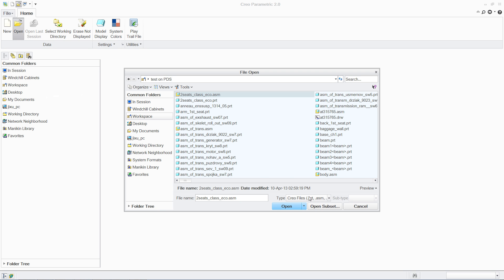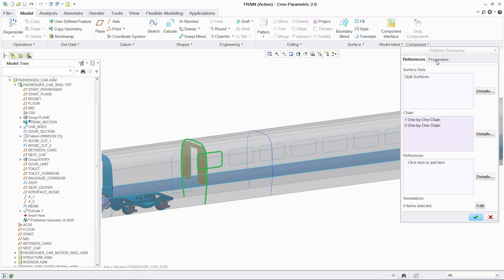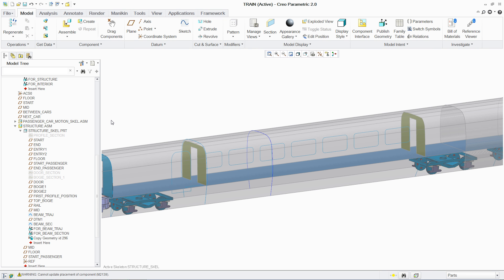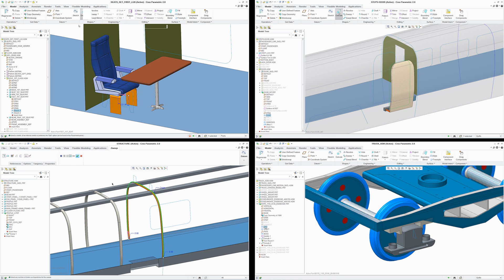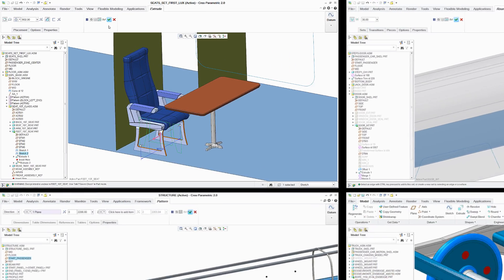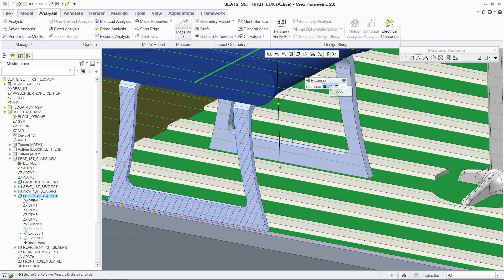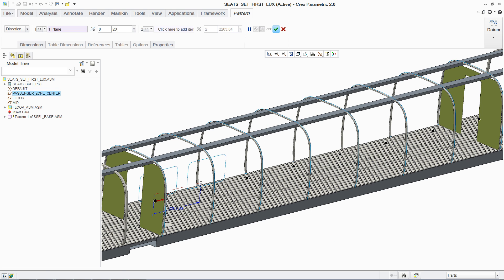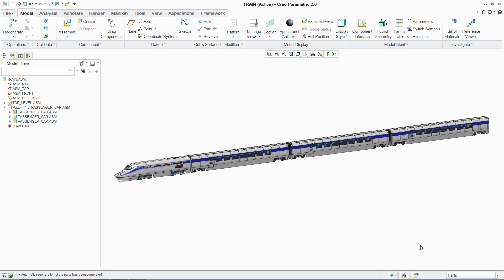PTC Creo Advanced Assembly Extension - PTC Creo Showcase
For organizations seeking to improve the productivity of their design teams, PTC Creo Advanced Assembly Extension (AAX) supports best in class concurrent engineering capabilities. With PTC Creo AAX, critical design information can be shared with individual team members enabling them to complete their tasks concurrently while working within the context of the full assembly.